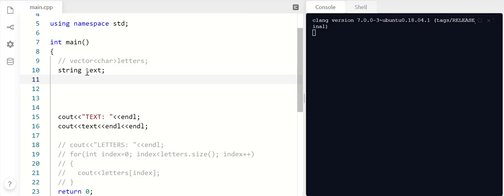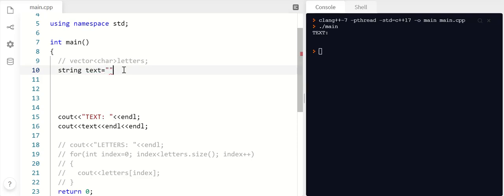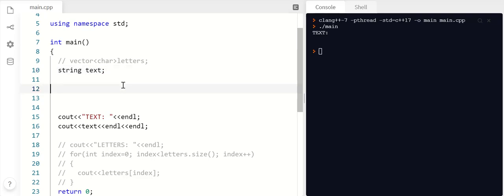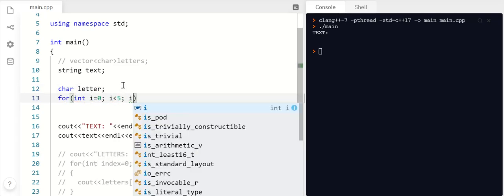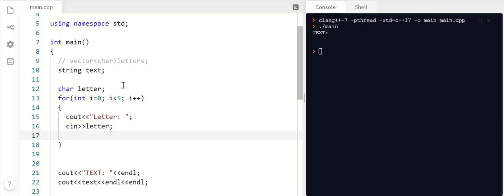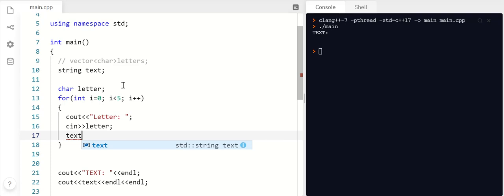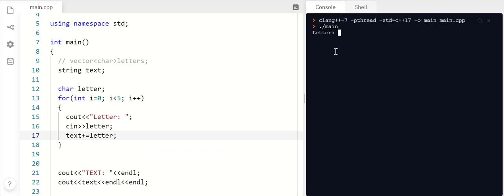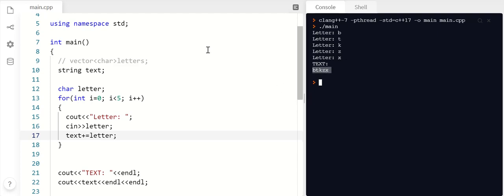How to Add onto a String